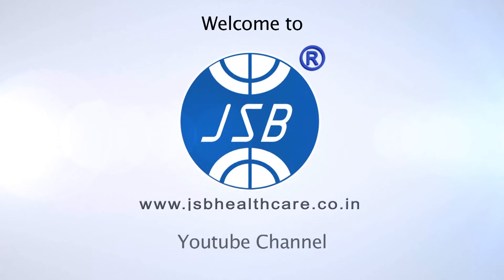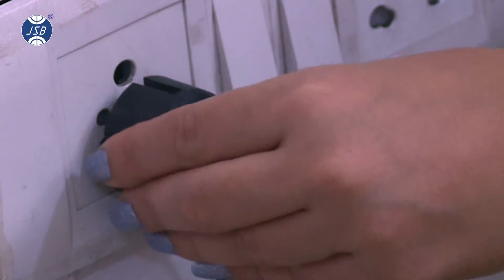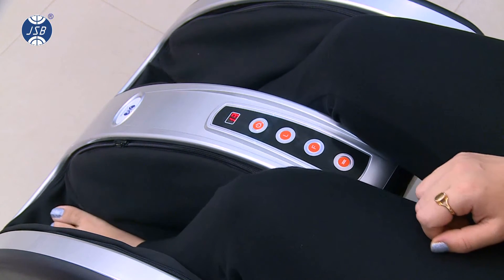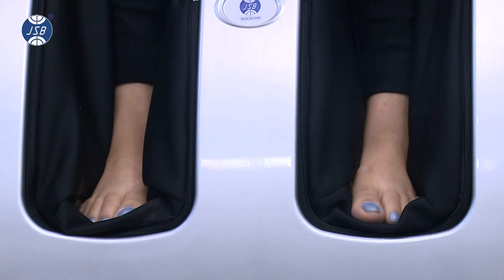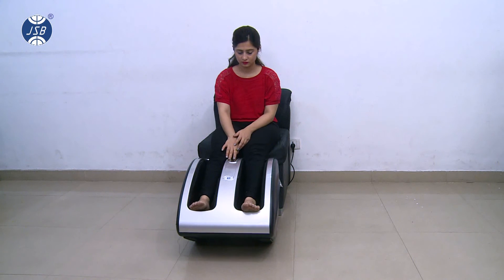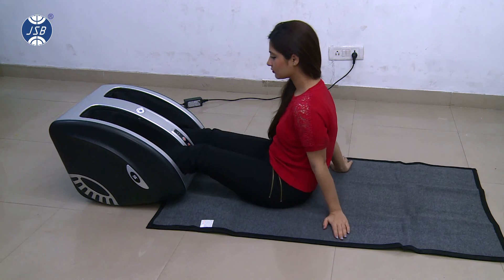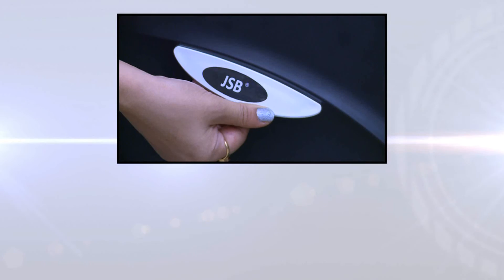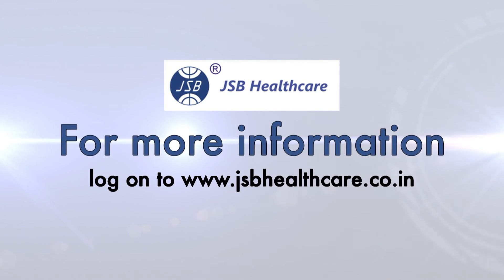full calf leg and foot massager jsb hf72 video demonstration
JSB HEALTHCARE
E-106, Lajpat Nagar-1,